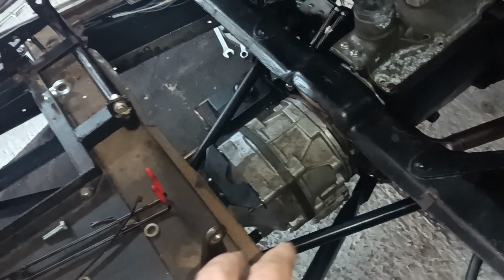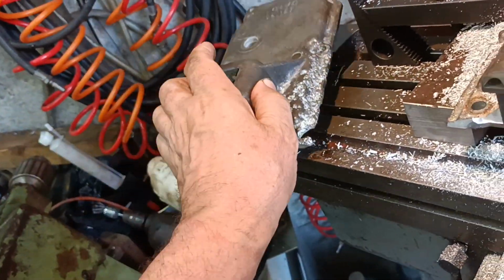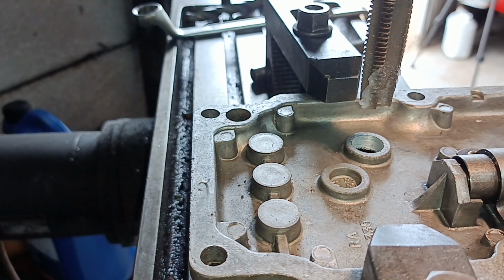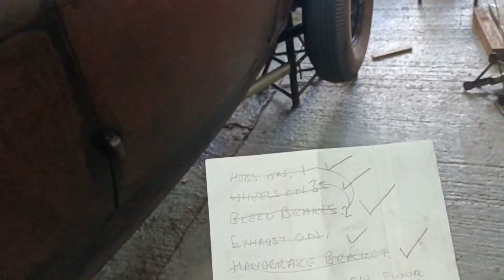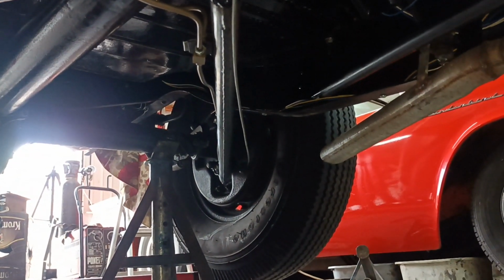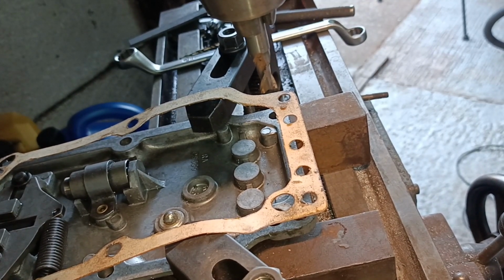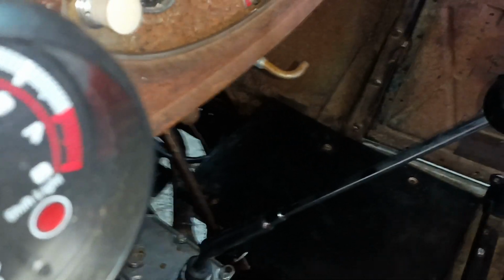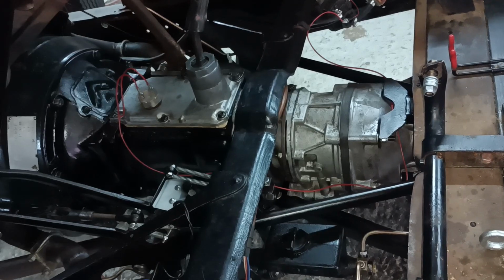Part 12: 4spd OD in a 1932 Ford. Finishing things up! (2253)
Hello and welcome to Part 12 of my Volvo transmission swap.  With the Basic conversion job and the subsequent mods to the rear axle taken care of it's now time to slog through all those little jobs that need to be done to finish off. Thanks for joining me once again in Mart's Garage.
Mart.

All good sites and come with Mart's seal of approval.